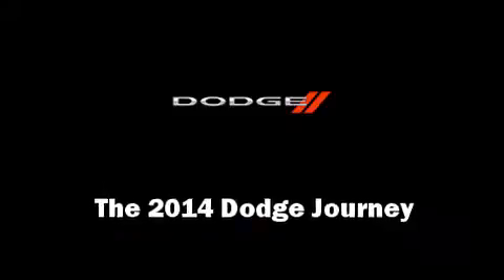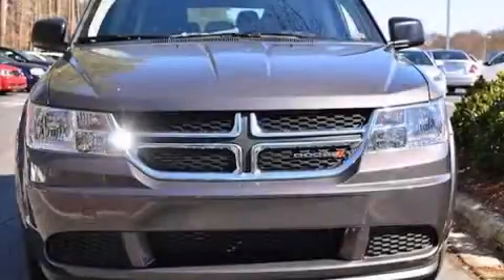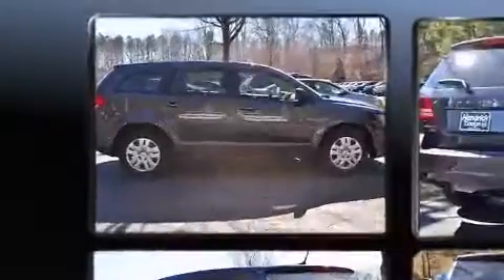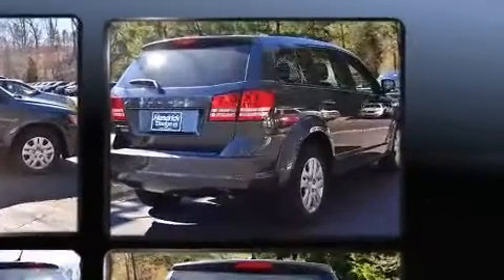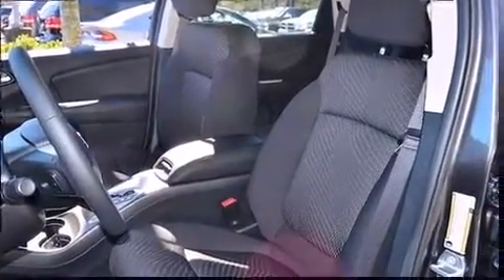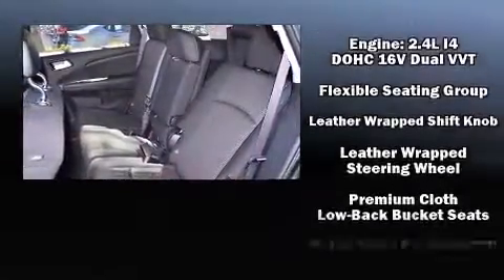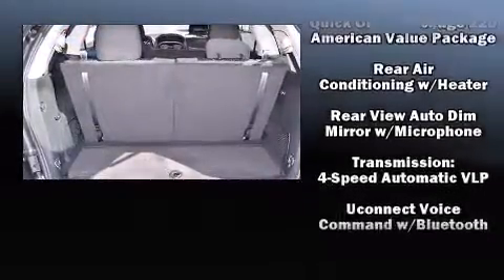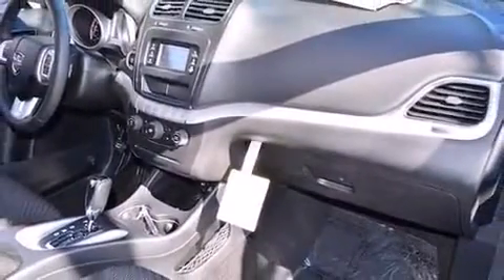2014 Dodge Journey SE in Cary, NC 27511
Hendrick Dodge
81 MacKenan Drive

Step into the 2014 Dodge Journey. Smooth gearshifts are achieved thanks to the 2.4 liter 4 cylinder engine, and for added security, dynamic Stability Control supplements the drivetrain. Dodge prioritized practicality, efficiency, and style by including: delay-off headlights, a rear window wiper, 1-touch window functionality, an automatic dimming rear-view mirror, front and rear air conditioning, cruise control, and remote keyless entry. Third row seats expand the maximum passenger capacity to 7. Audio features include a CD player with MP3 capability, steering wheel mounted audio controls, and 6 speakers, providing excellent sound throughout the cabin. Dodge also prioritized safety and security with features such as: dual front impact airbags with occupant sensing airbag, head curtain airbags, traction control, brake assist, anti-whiplash front head restraints, ignition disabling, and 4 wheel disc brakes with ABS. You will have a pleasant shopping experience that is fun, informative, and never high pressured. Stop by our dealership or give us a call for more information.